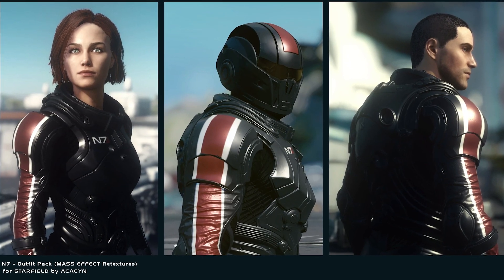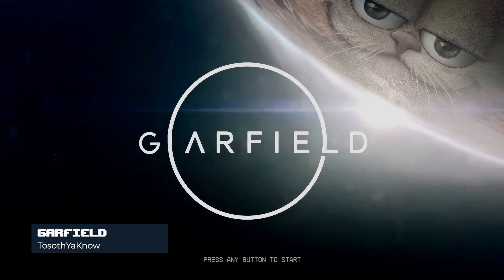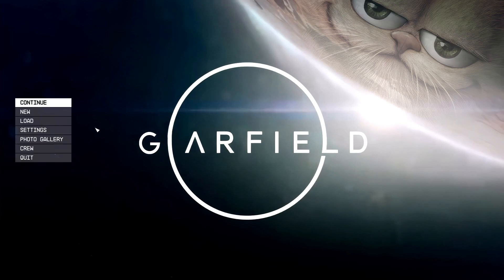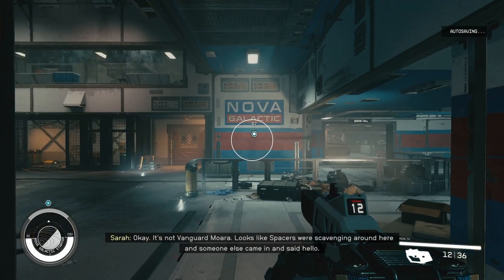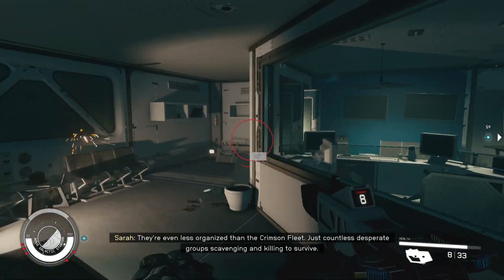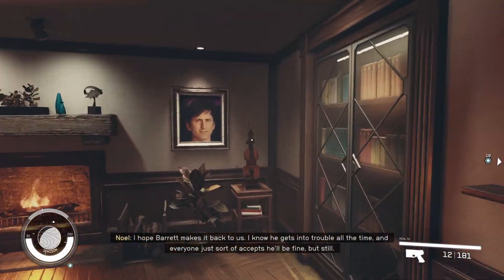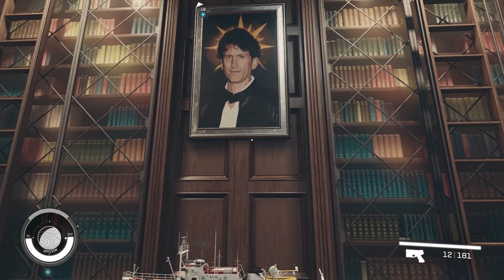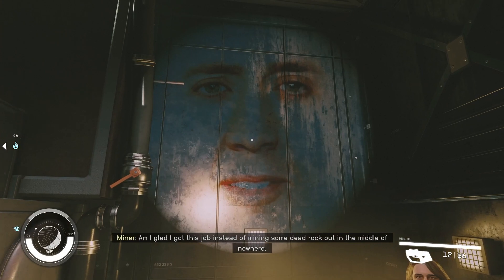Top 5 FUNNIEST Starfield Mods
If you came for the HELPFUL Starfields mods - you came to the wrong video haha! These are the most fun albeit useless mods you can find in Starfield! Maybe you want to spice up your game or just have a laugh, these are the top 5 funniest mods I could find.

Chapters:
Intro: 0:00 - 0:15
Garfield: 0:15 - 0:33
Sharted Nightwear: 0:33 - 0:57
UwUshotty: 0:57 - 1:26
Todd Howard Painting Replacer: 1:26 - 1:55
Nicolas Cage Flashlight Mod: 1:55 - 2:51

Starfield is the first new universe in 25 years from Bethesda Game Studios, the award-winning creators of The Elder Scrolls V: Skyrim and Fallout 4.